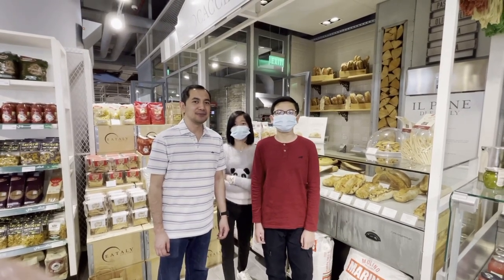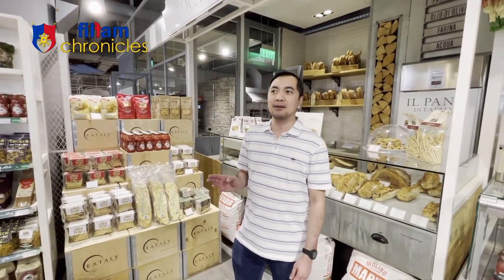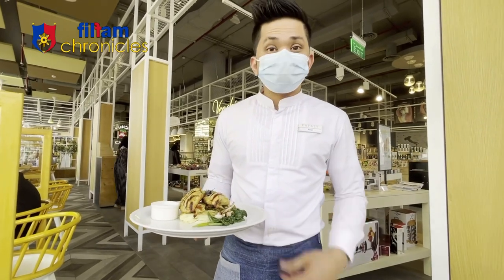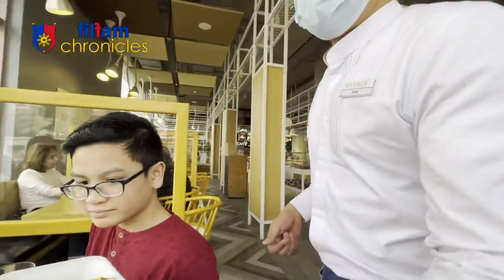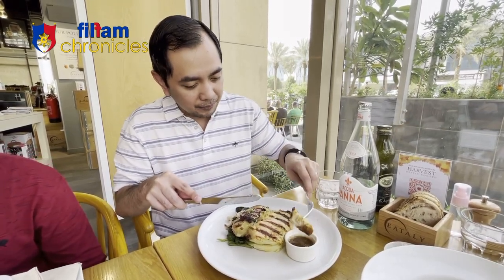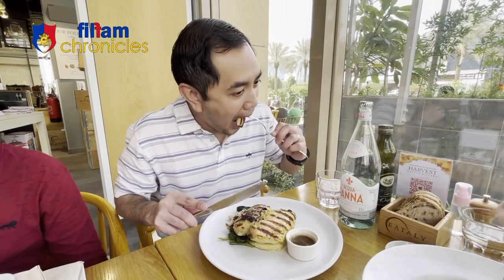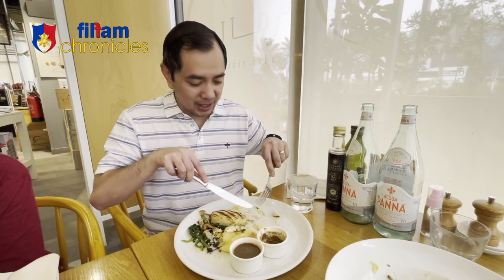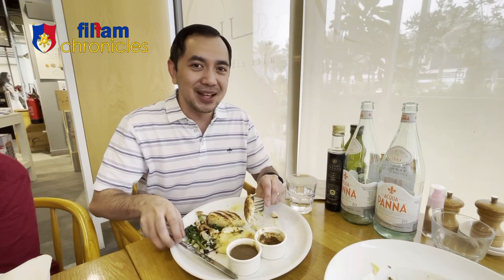Eating Authentic Italian Food in Eataly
NEW VIDEO IS OUT! Entry #032 – For this entry, we ventured into an authentic Italian restaurant called Eataly where we ordered from a menu dishes that we cannot even pronounce, hahaha. Hope you enjoy!